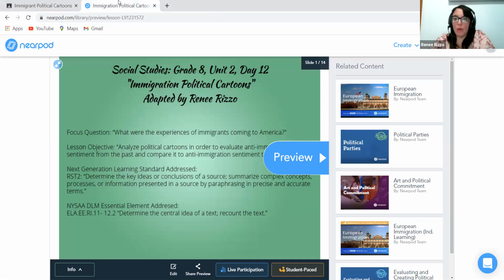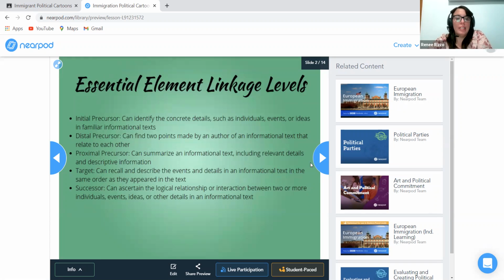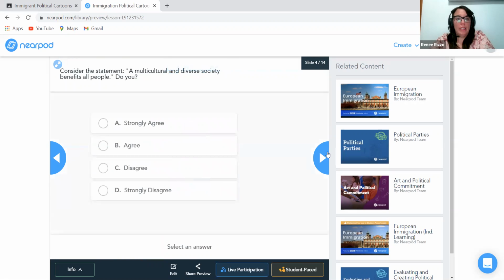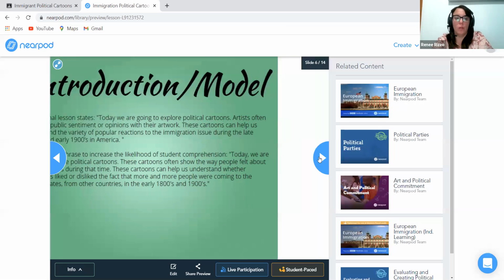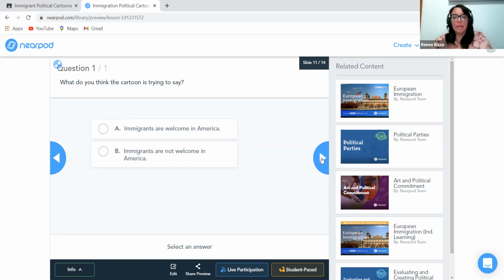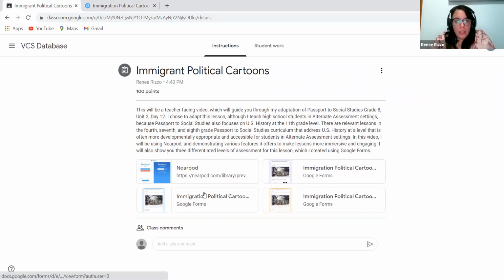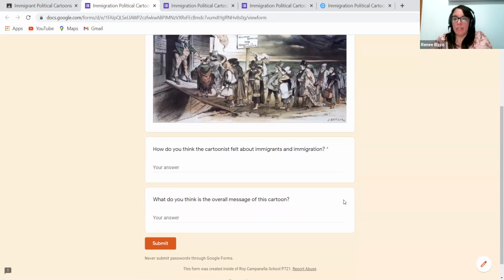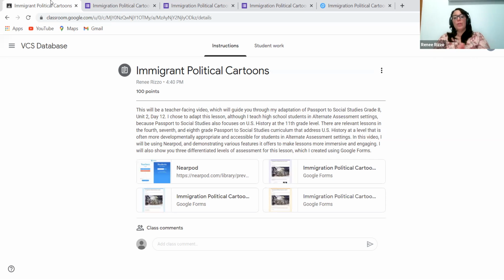SpecialEducation_Alternate_6_12_SocialStudies_ImmigrantPoliticalCartoons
This is a teacher-facing video, which guides the viewer through my adaptation of Passport to Social Studies Grade 8, Unit 2, Day 12. I chose to adapt this lesson, although I teach high school students in Alternate Assessment settings, because Passport to Social Studies also focuses on U.S. History at the 11th grade level. There are relevant lessons in the fourth, seventh, and eighth grade Passport to Social Studies curriculum that address U.S. History at a level that is often more developmentally appropriate and accessible for students in Alternate Assessment settings. In this video, I use Nearpod, and demonstrate various features it offers to make lessons more immersive and engaging. I also show three differentiated levels of assessment for this lesson, which I created using Google Forms.